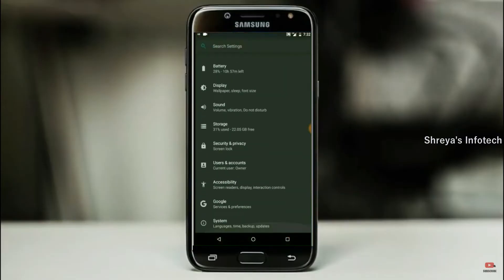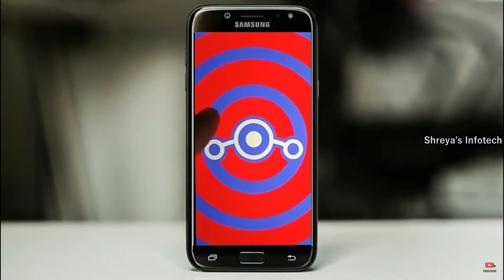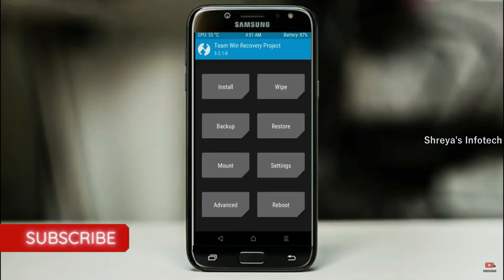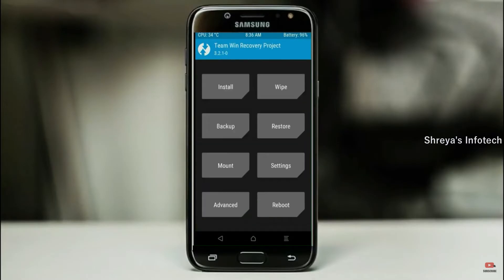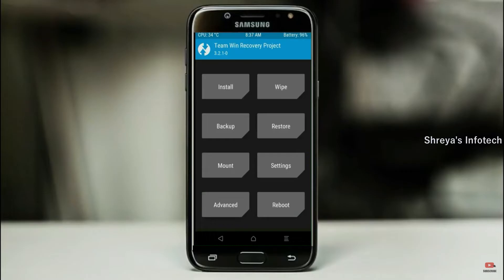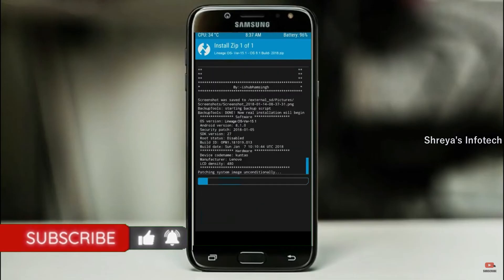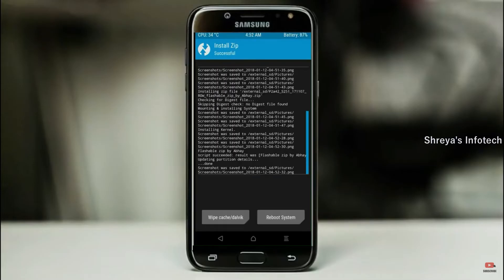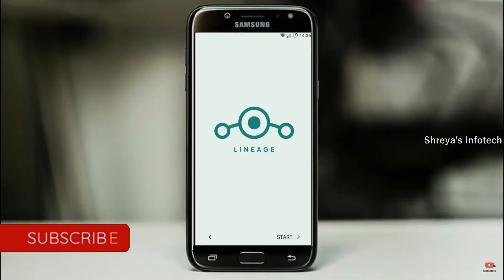How to Update Android 11 in Samsung Galaxy J5(Lineage OS 18.1) Custom Rom Install and Review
Install Pure Stock Android 11 Easter egg LineageOS 18.1 Custom rom in SAMSUNG GALAXY J5,Android Pie to 11 Update,android 10 to 11 flash, Pure Stock Stable Android 11 for SAMSUNG GALAXY J5, stable volte pure stock rom, oreo to Android 11 update ,installation with twrp recovery
How to Install LineageOS 18.1 on SAMSUNG GALAXY J5
So if you are ready to install LineageOS 18.1  onto your SAMSUNG GALAXY J5(sagit) device, then here is all the required information.  Let’s start with the requirements set.
PRE-REQUISITE:
Step 2: Next up, you will need to unlock the bootloader on your device. If you haven’t done so, then refer to our guide on How to Unlock Bootloader on SAMSUNG GALAXY J5.
Step3: Once that is done, you also need to have the TWRP Recovery installed. You could refer to our guide on How to Install TWRP Recovery on SAMSUNG GALAXY J5.
Instructions to Install Lineage OS 18 on SAMSUNG GALAXY J5

1: Transfer the downloaded ROM and the GApps file to the Internal Storage of your device.
2: Now connect it to the PC via USB Cable. Make sure USB Debugging is enabled.
3: Head over to the platform-tools folder on your PC, type in CMD in the address, and hit Enter. This will launch the Command Prompt window.
4: Execute the below command in the CMD window to boot your device to TWRP Recovery
5: Now that your device is booted to TWRP, head over to the Wipe section and tap on Advanced Wipe.
6: Then, select the System, Vendor, Data, and the Cache partition and perform a right swipe to format the selected partitions.
7: After this, go to the Install section of TWRP. Navigate to the downloaded LineageOS 18 ZIP file, select it and perform a right swipe to install it
8: The process might take a few minutes. When the flashing is complete, go back to the Install section and this time select the GApps package. Perform a right swipe to install this file as well.
9: Likewise, you should also wipe the cache partition. You could either use the Wipe Cache button that would be available after flashing GApps. If not, then head over to Wipe, select the Cache partition and perform a right swipe to wipe it.
10: You may now reboot your device to the newly installed OS. For that, head over to Reboot and select System.